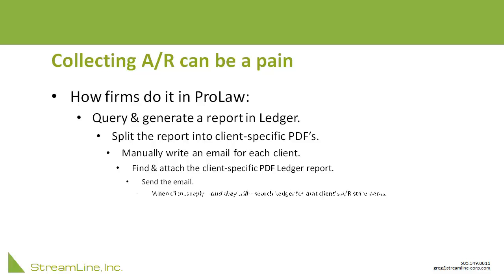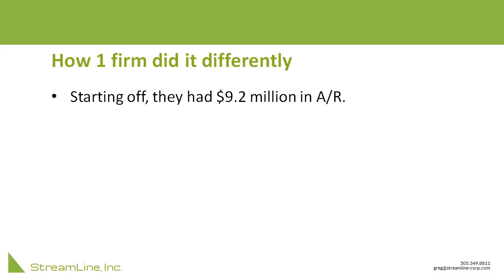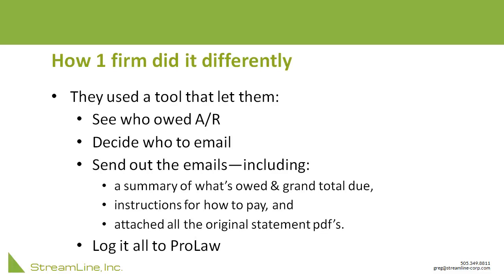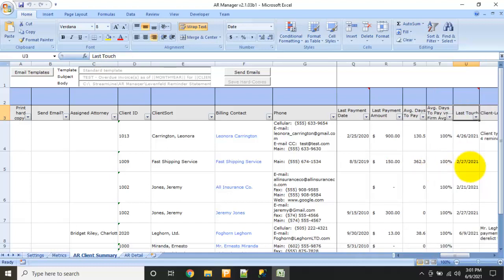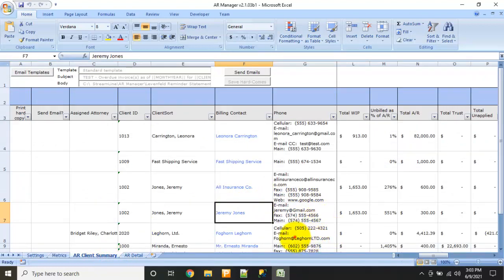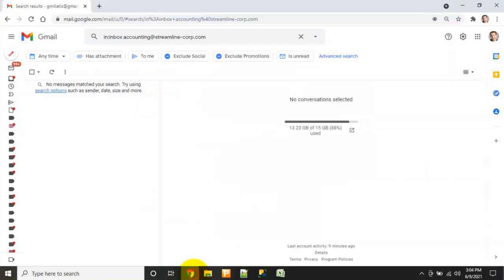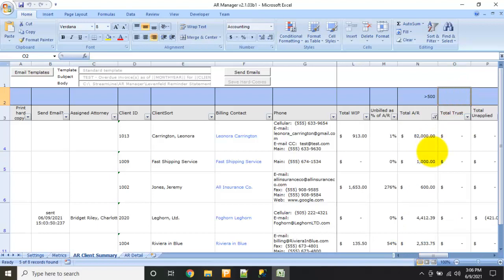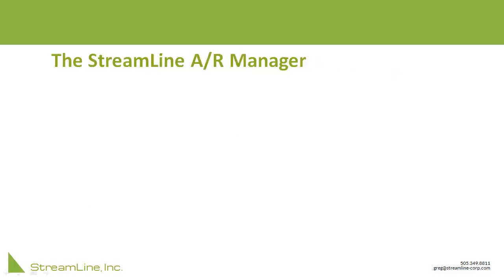StreamLine A/R Manager Demo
ProLaw tool to quickly & easily (1) see how much A/R is owed & by whom, (2) see what's been done to collect it, & (3) send out emails to collect the A/R.